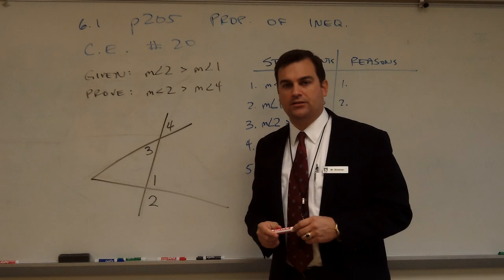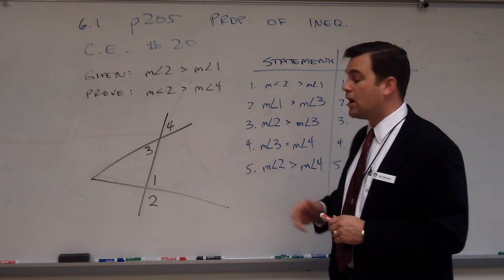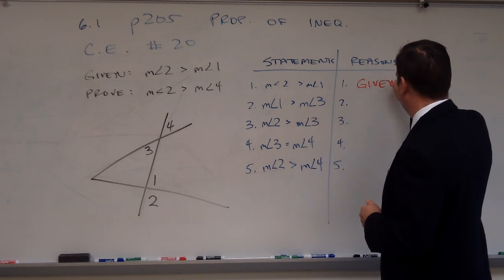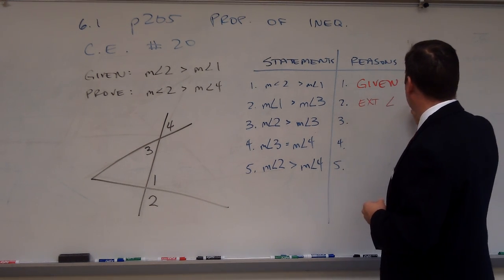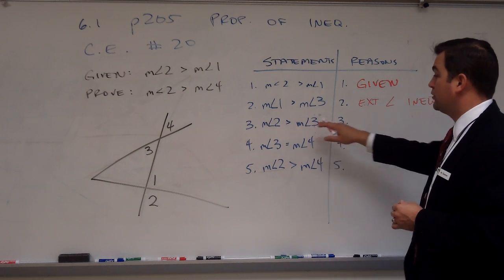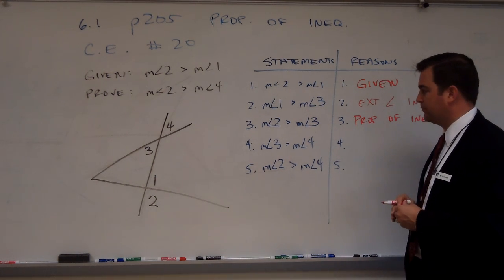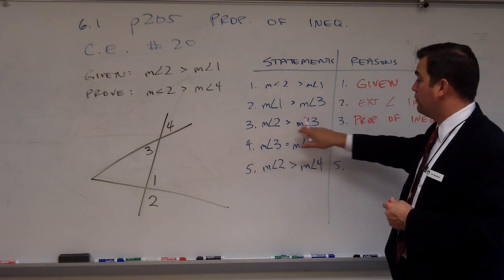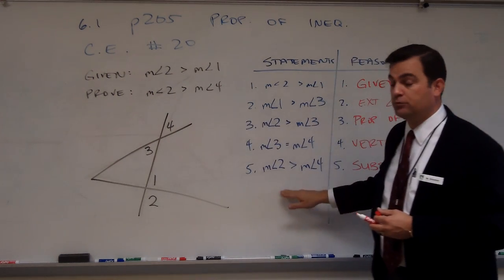6.1 p205 Classroom Exercise #20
Mr. Bussman's Geometry Class
Pope John Paul the Great Catholic High School